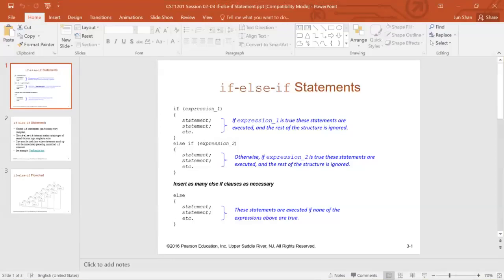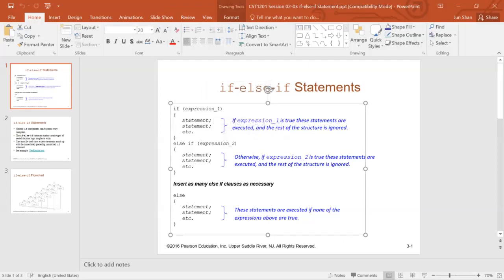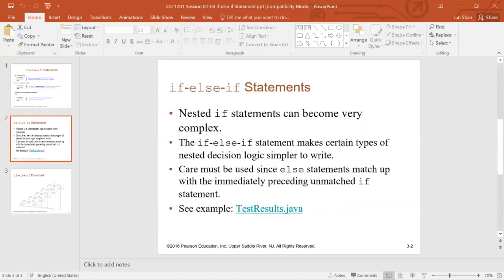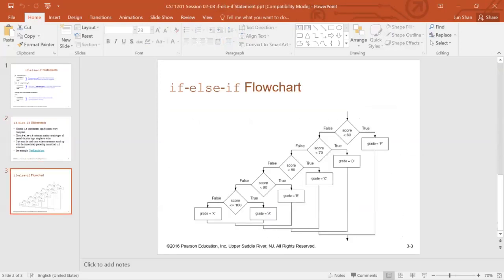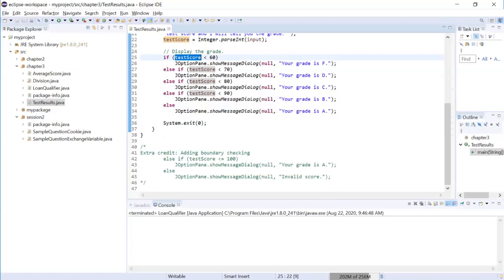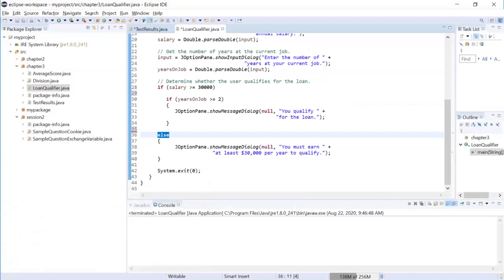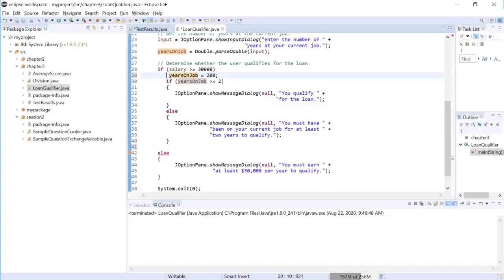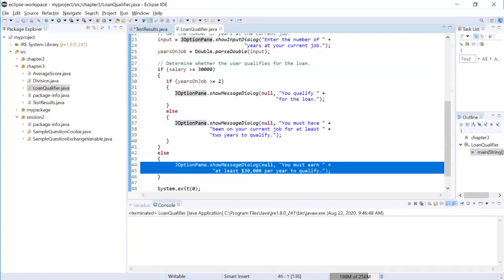CST1201 Session 02 03a if else if Statement